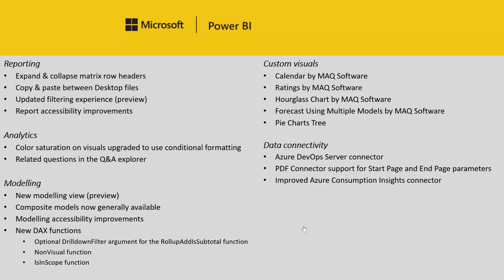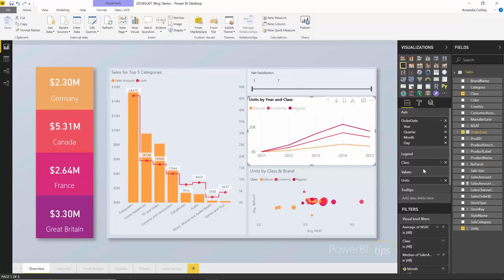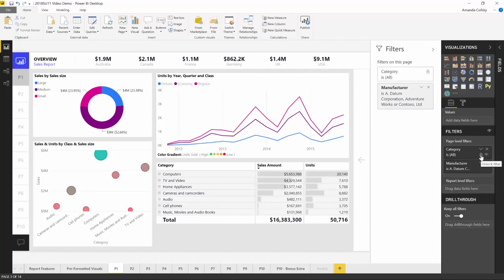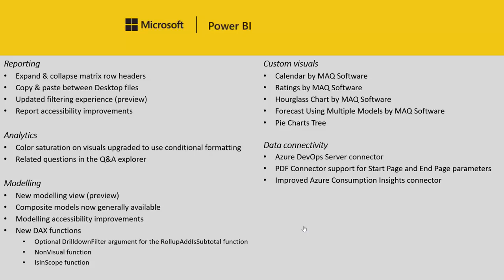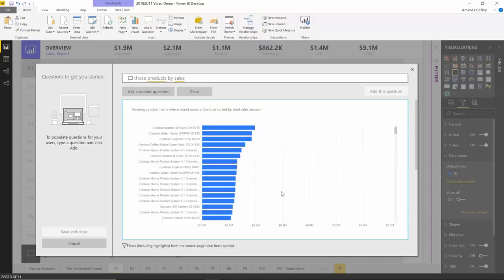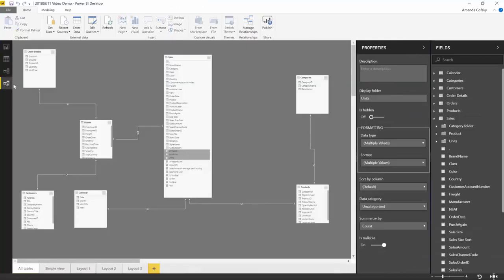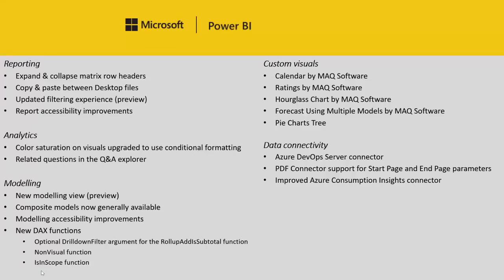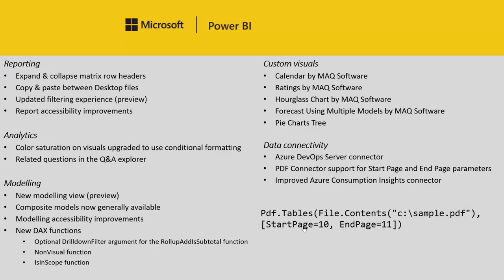Actualización Power BI Desktop - Noviembre 2018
Conoce todas las novedades que trae la actualización de Power BI Desktop en noviembre 2018 en:
- Reporting.
- Analytics
- Modelling
- Custom visuals.
- Data connectivity.